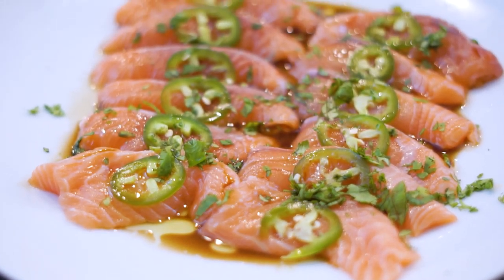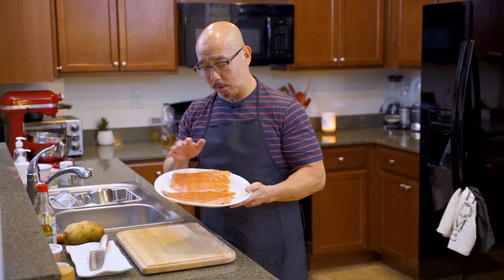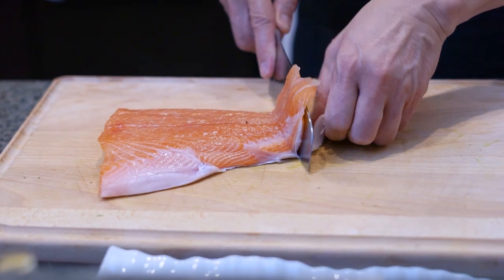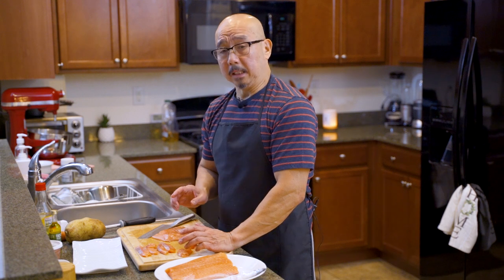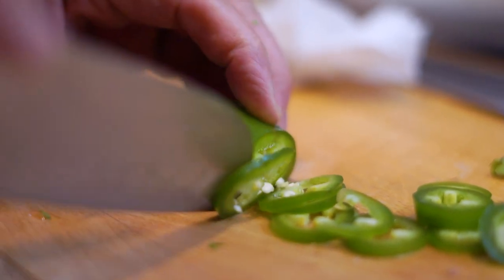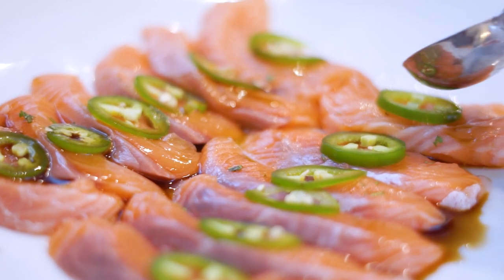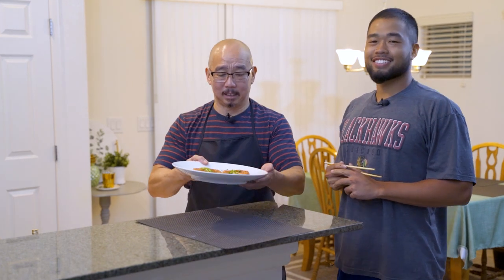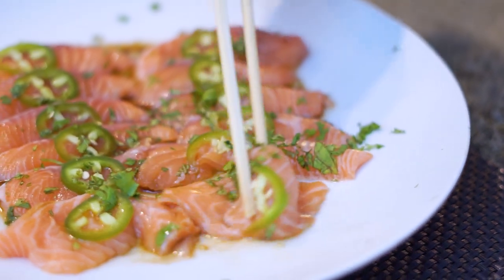Do Your Kids Like The Food You Cook? | Japanese Salmon Carpaccio | Simple Asian Home Cooking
Today I have for you a delicious dish called Salmon Carpaccio. This is a Japanese version of an Italian dish.  The recipe is very simple and easy.  It is  sure to be a hit at your next friends and family gathering.  Hope you enjoy!

If you make this recipe please let know how it turned out in the comments!

Ingredients Used:

- 1 lbs of Fresh Atlantic Salmon
- 2 Tbsp Of Ponzu
- 2 Tsp of Truffle Oil
- 1 Jalapeno ( You can also substitute capers as well)

About Me:

Hello everyone!  My name is Kiyoshi and this is my first YouTube Channel!  I would like to welcome you to my YouTube Channel where I will provide you with the most recent tips, tricks, and insight on anything and everything in the Hospitality industry!  Here's a little about me, I've spent nearly my entire life (almost 40 years) working in the restaurant industry and I have worked in also every position from the busboy, cook, chef, owner all the way up to Restaurant General Manager in some of the top restaurants on the Las Vegas Strip.